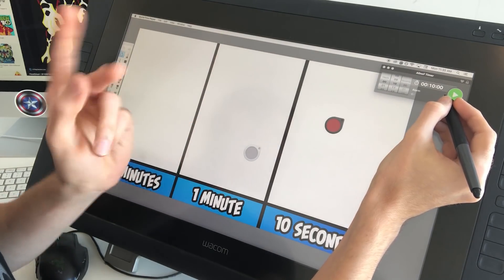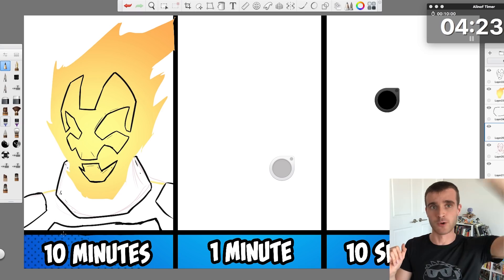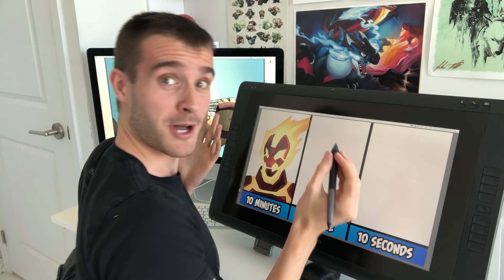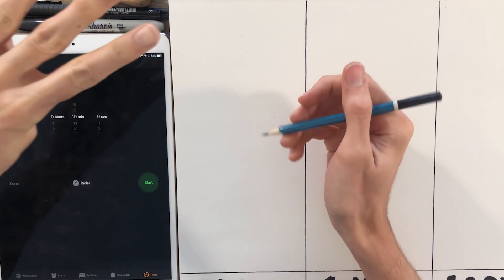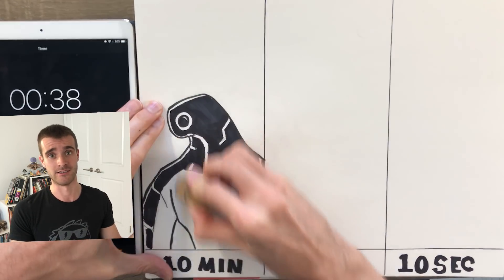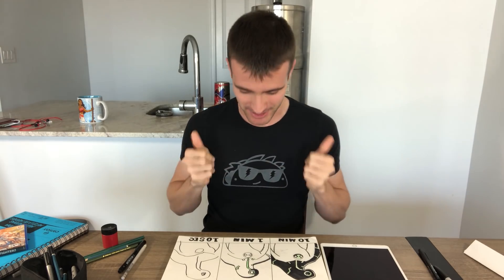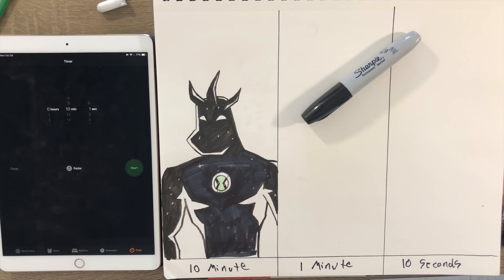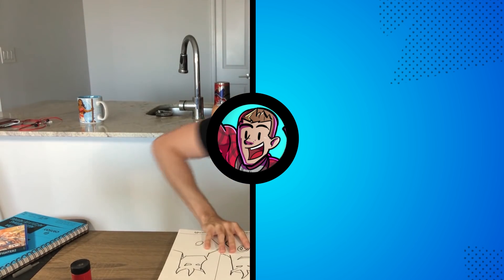Drawing Ben 10 in 10 Minutes, 1 Minute, 10 Second Challenge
The last time I attempted the 10 Minute, 1 Minute, 10 Second challenge it didn't go so hot. I drew Venom for that one and it was pretty meh. And lately I've been watching a few of Howard Lee's 10 Minute, 1 Minute, 10 Second art challenge videos here is his latest one) and they got me inspired to try this art challenge again!

Plus I've been meaning to draw some Ben 10 aliens again AND now that I'm doing more traditional art on this channel, I figured hey! Let's take a crack at this both digitally and traditionally. So in this video I do the 10 minute speed challenge with Heatblast doing Digital Art, then with Upgrade and Alien X on paper.

Did it turn out better than my last illustrations. sort of? But either way, it was a fun challenge and hopefully made a fun video!!!

To Submit to a PopCross Community Redraw (Which has a different theme each month usually announced at the end of the previous months Community Redraw episode) You can either send art to the Characters-for-Pop channel in the Discord linked below

Also I put a lot of my art on instagram, sometimes stuff I don't show on the channel so check it out:

Anyway, Don't know what your fascination is with reading the description, but your still here I guess! So Here are some links to my favourite episodes of this channel!